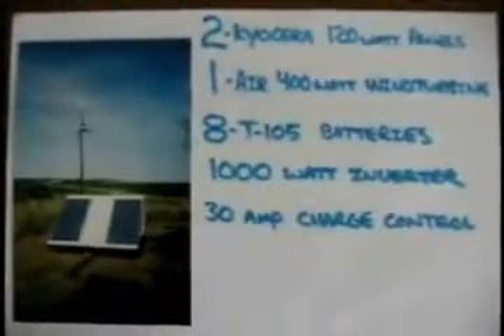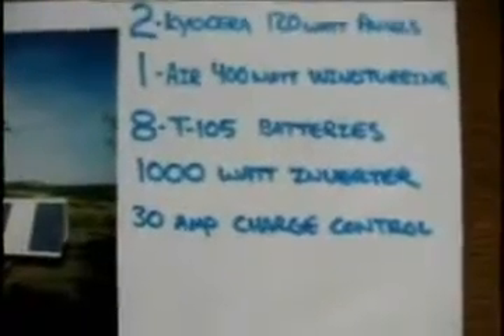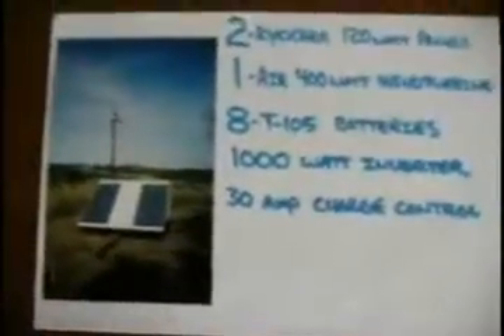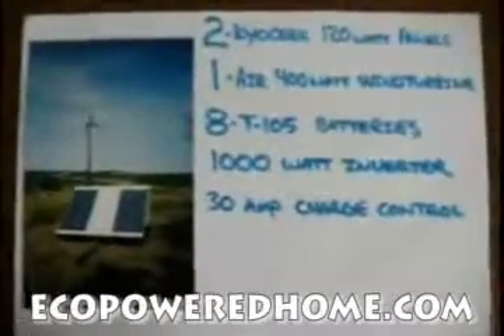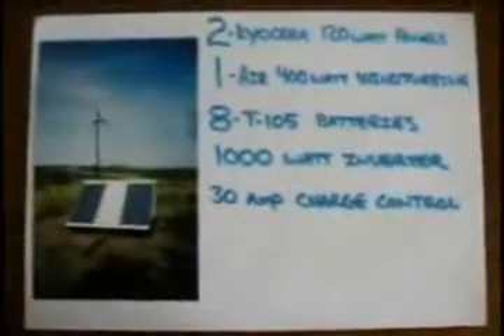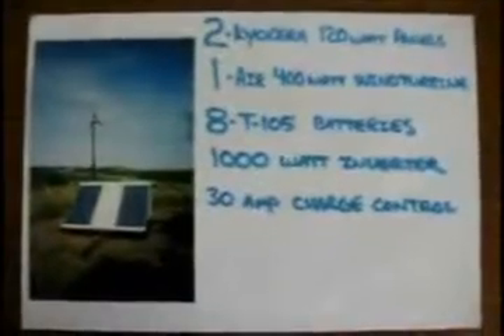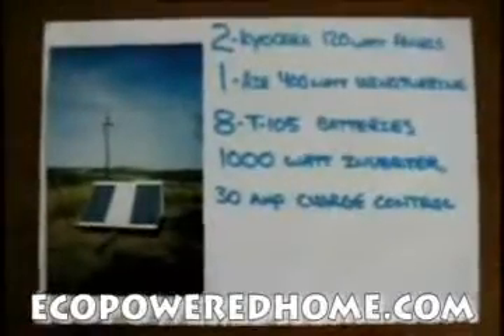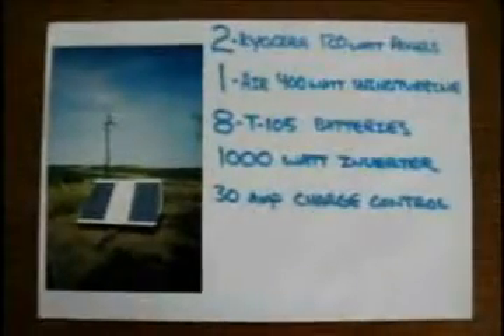Astounding FOOTAGE!!! Functional DIY Off-Grid Home Renewable Energy